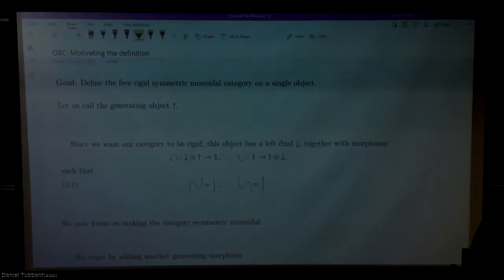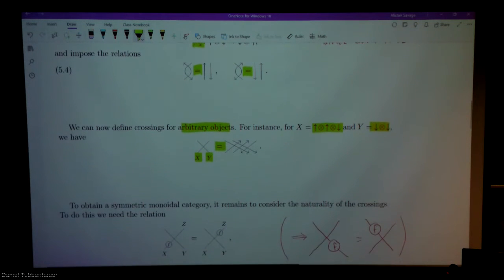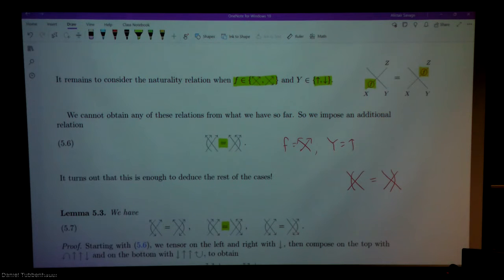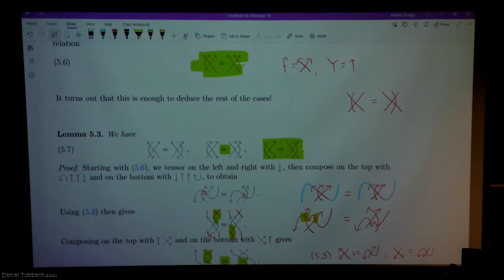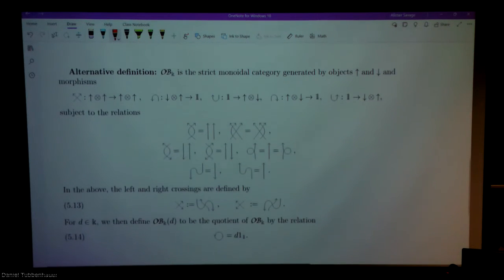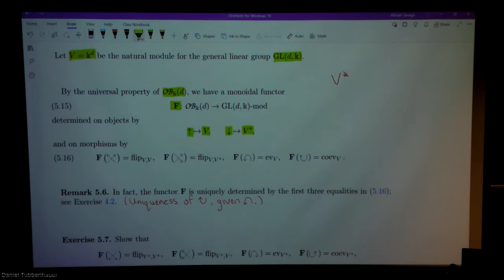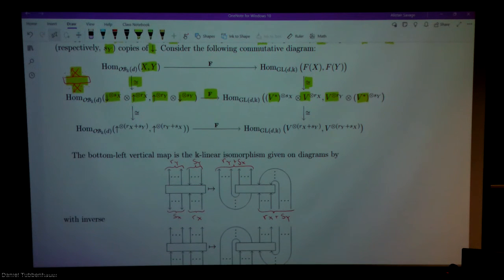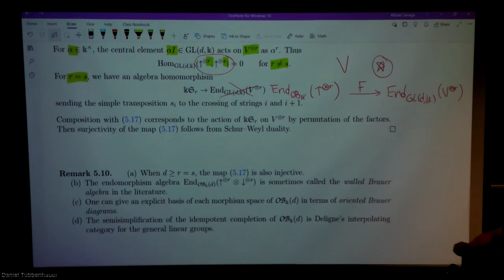Alistair Savage - Symmetry and duality in monoidal categories 3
Abstract.

The concepts of symmetry and duality play a pivotal role in representation theory. We will examine how these notions can be formulated in the context of monoidal categories, and even monoidal supercategories. We will begin by introducing the technique of string diagrams. Then we will examine the possible types of dualities and symmetries that can arise in monoidal (super)categories, using intuitive diagrammatic arguments to deduce some of their basic properties. All of this will lead us naturally to oriented and unoriented Brauer categories, which are intimately related to the representation theory of Lie (super)groups.

Remarks.